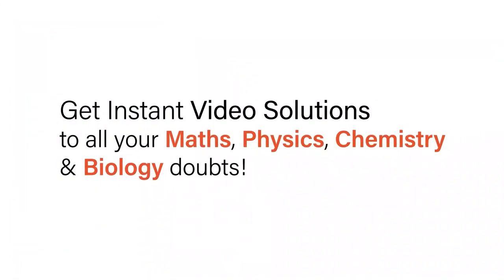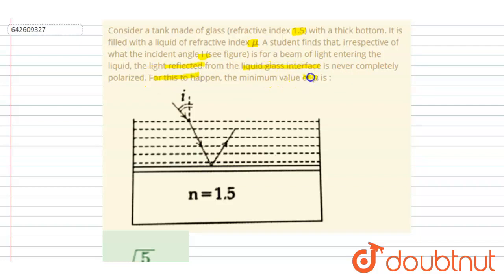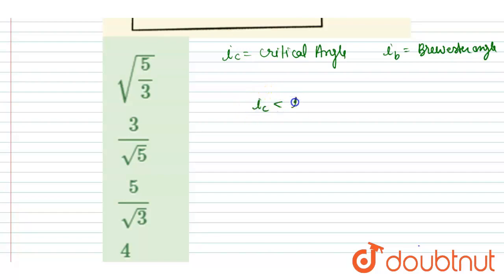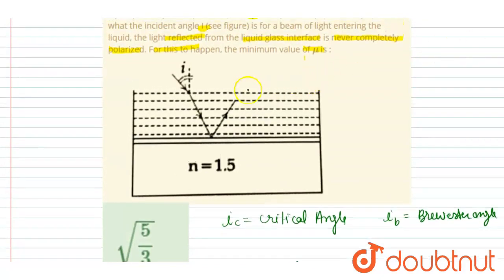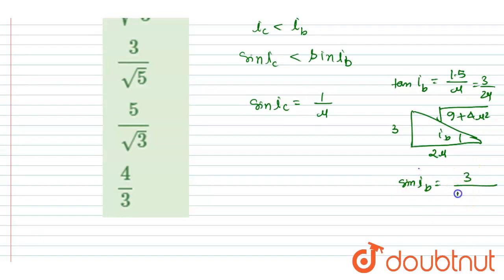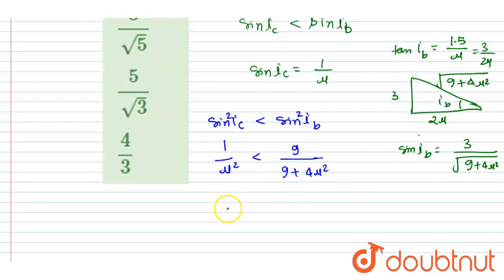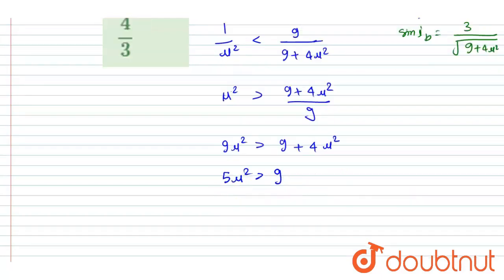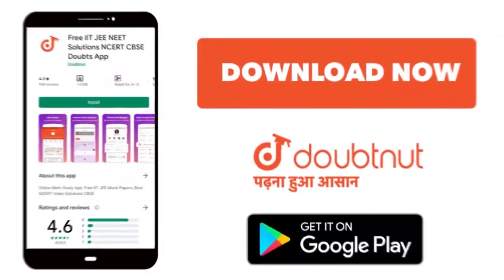Consider a tank made of glass (refractive index 1.5) with a thick bottom. It is filled with a li...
Consider a tank made of glass (refractive index 1.5) with a thick bottom. It is filled with a liquid of refractive index mu. A student finds that, irrespective of what the incident angle I (see figure) is for a beam of light entering the liquid, the light reflected from the liquid glass interface is never completely polarized. For this to happen, the minimum value of mu is :
Class: 12
Subject: PHYSICS
Chapter: JEE MAINS
Board:IIT JEE

👉 Have Any Query? Ask Us.